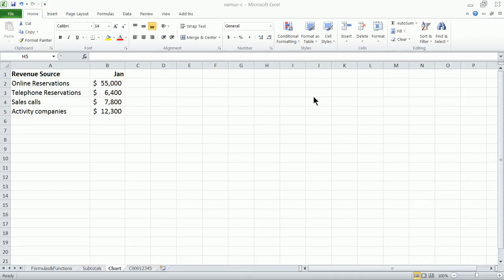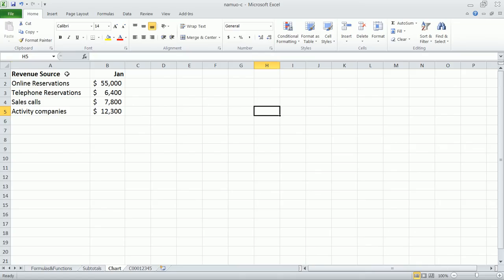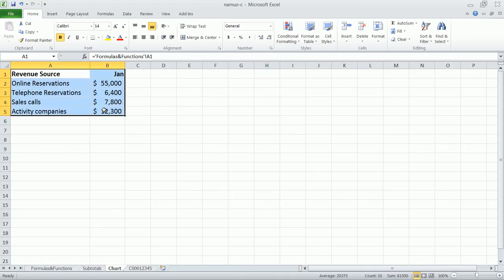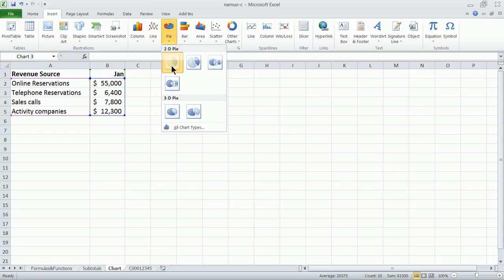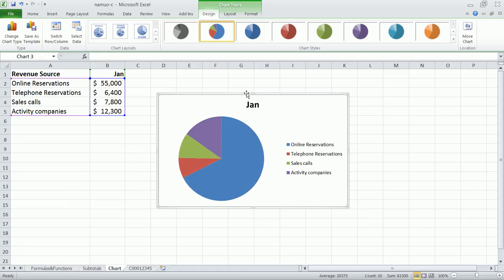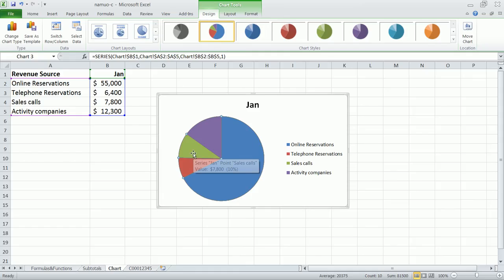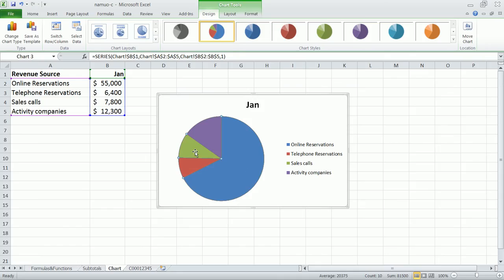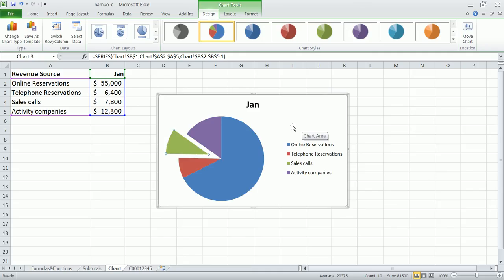Excel 2010 - Pie Chart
Cochise College CIS 120 Excel Project Part 3